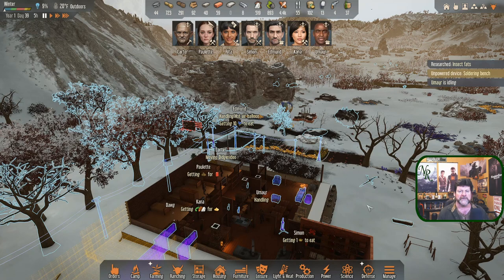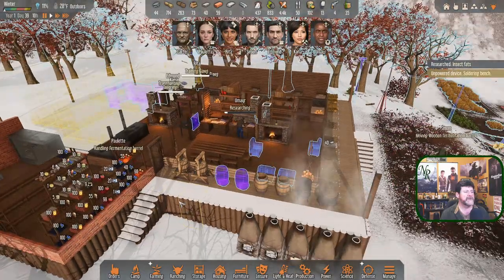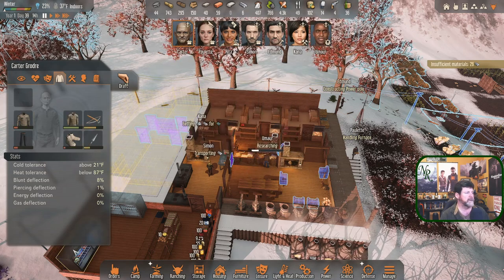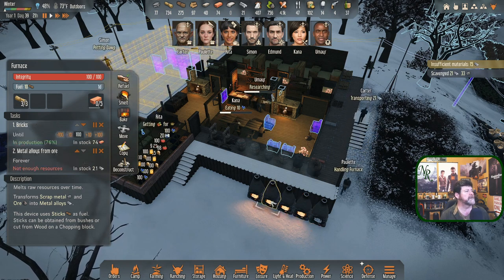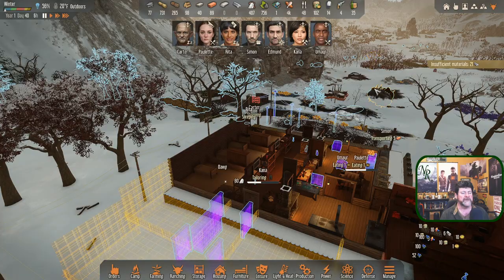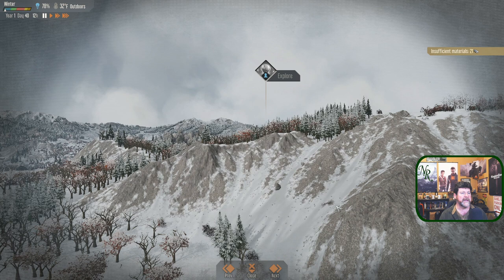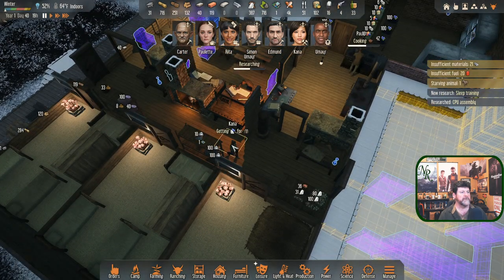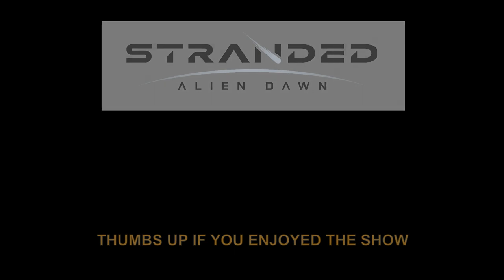Stranded Alien Dawn Ep 17 | Double Expeditions